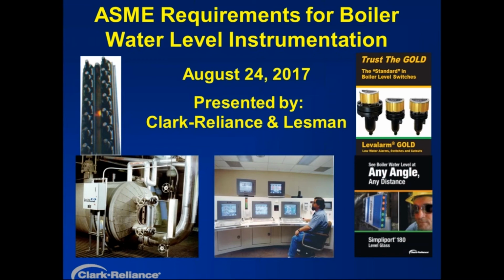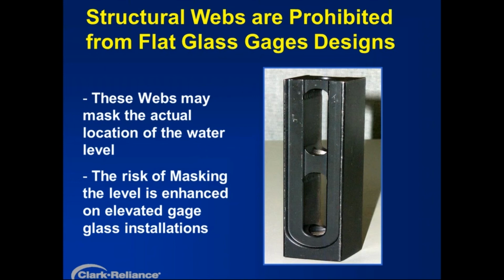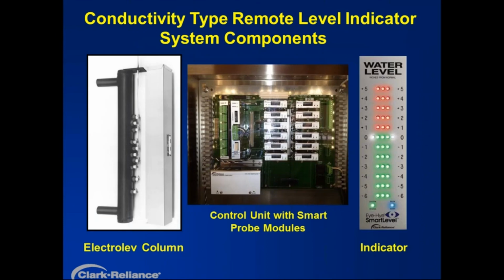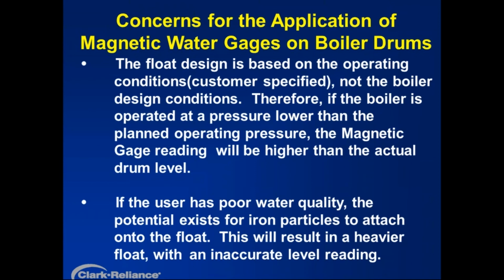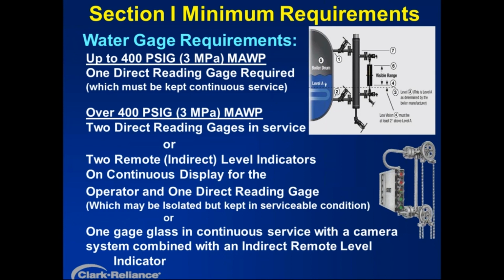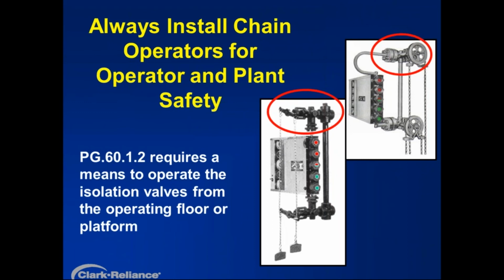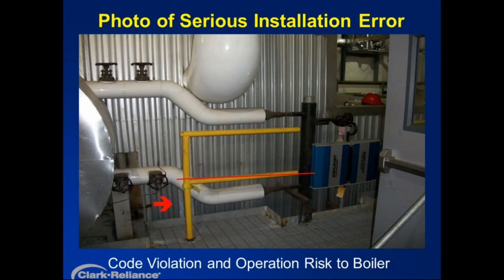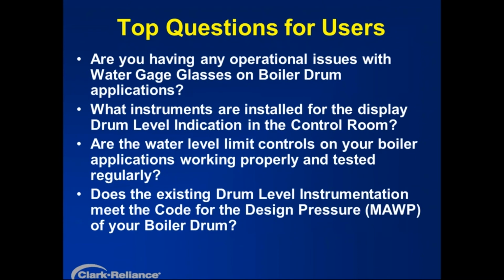Lesman Webinar: ASME Boiler Code Requirements for Drum Level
Jim Kolbus of Clark Reliance discusses ASME boiler regulations and level instrumentation, covers these key topics and more:

• Introducing gage glass and remote level indicator technologies
• Installation and positioning tips for water level instrumentation
• Understand ASME code requirements
• Preventing code violations